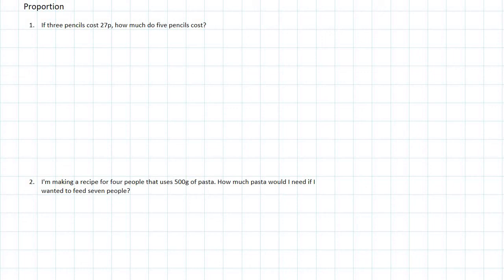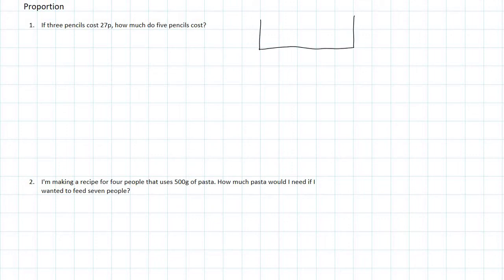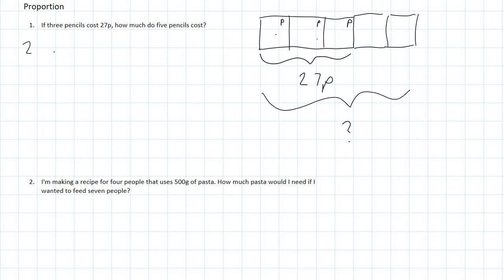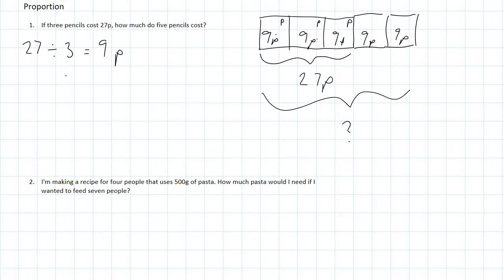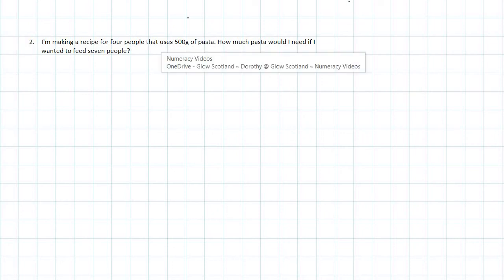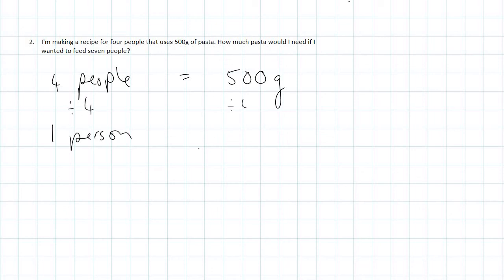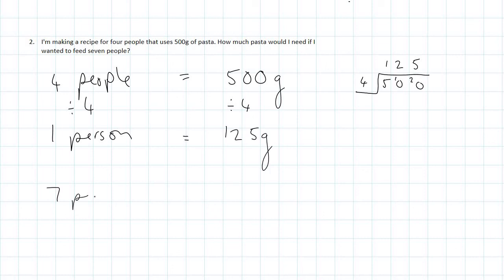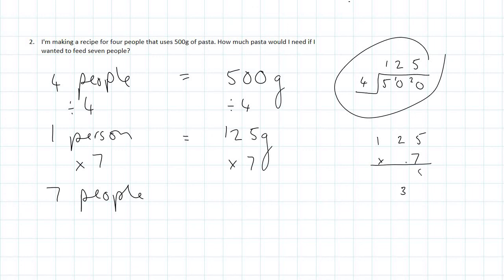Proportion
We explain how to do proportion calculations using a bar model.